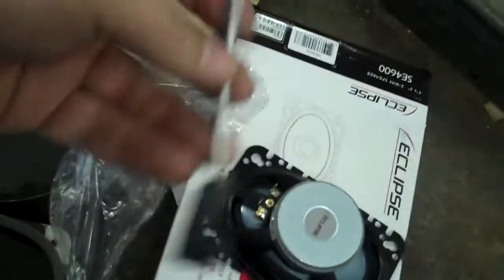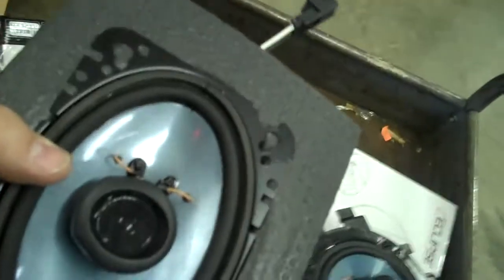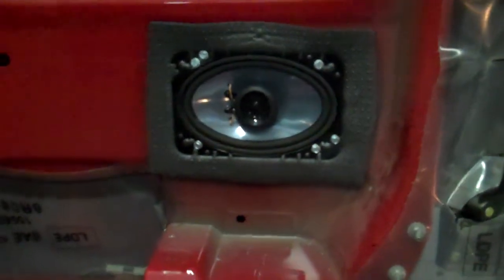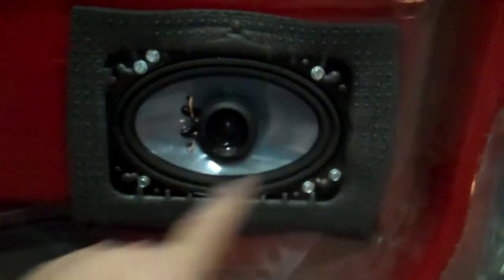SPEAKER INSTALL PT2 .mp4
THE REAR SPEAKERS GO IN